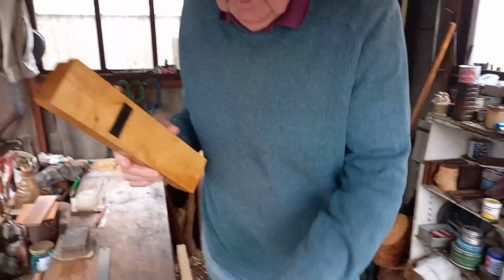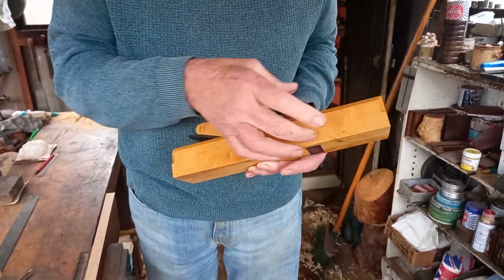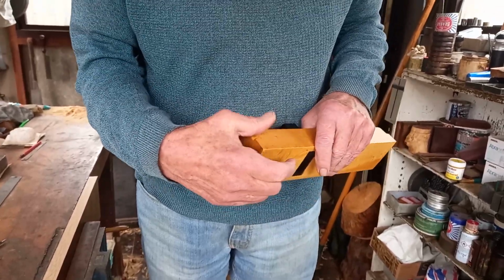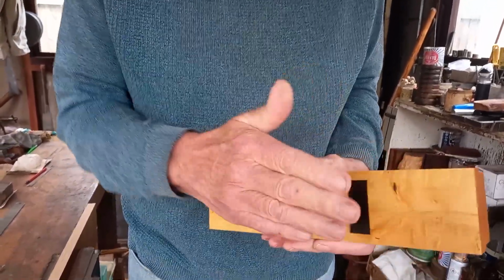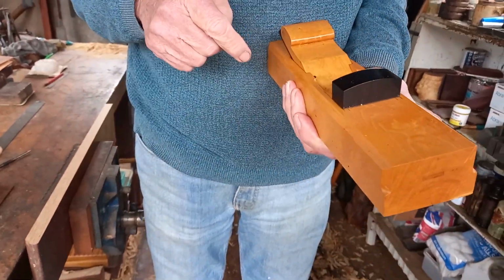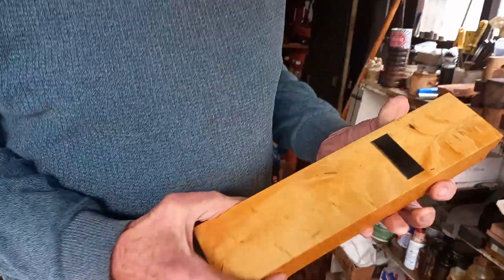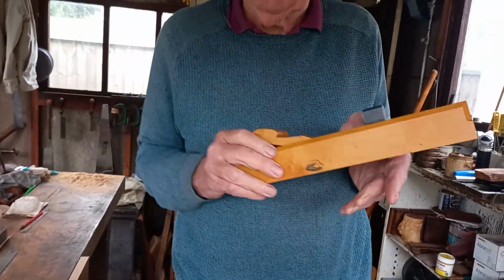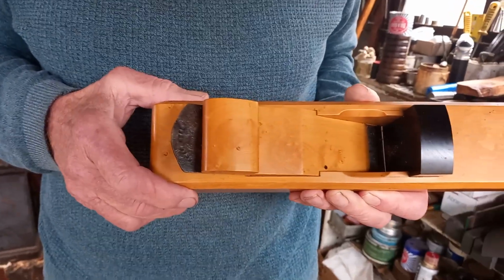264) Discussing The Finer Points Of Making A Wooden Mitre Plane.